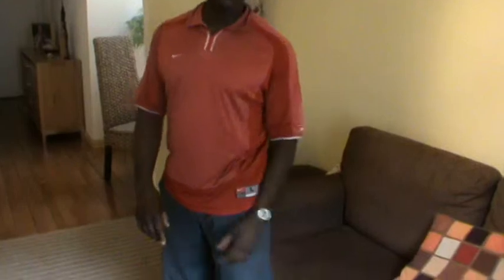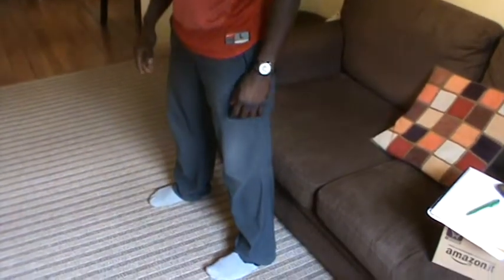Personal Training Brighton and Hove